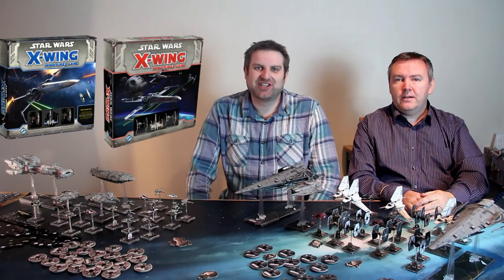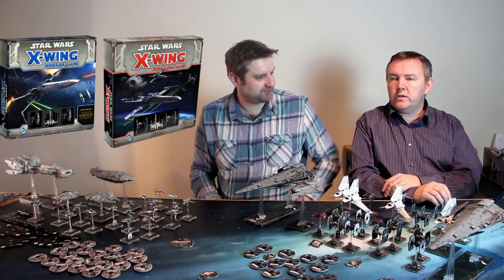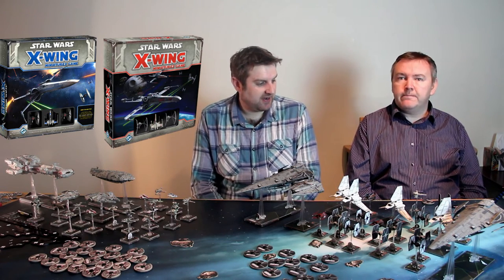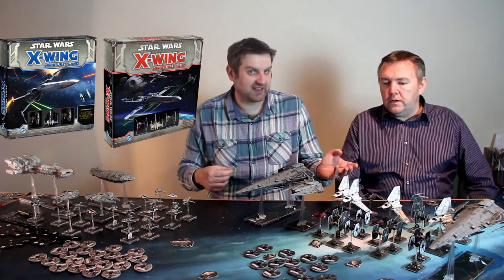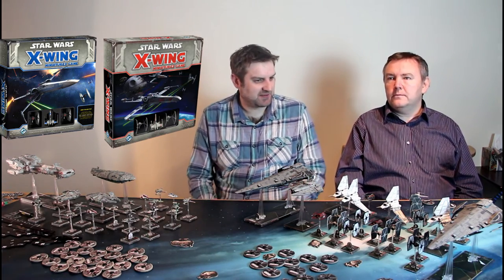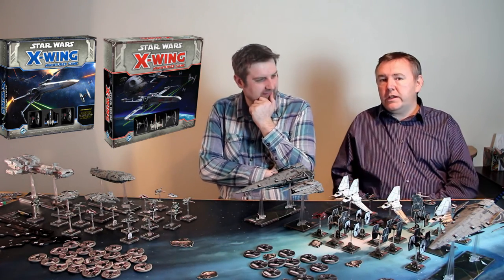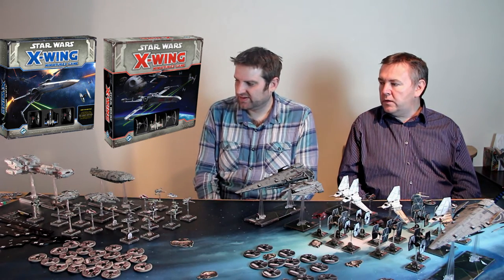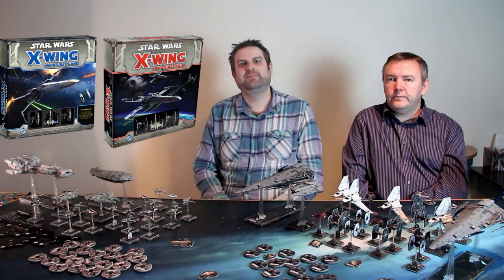Flashback Generations Presents X-Wing Miniature Game Overview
Pete and Sai have been playing X-wing since it was first launched in 2012 and although have intended to make some videos for it going back years, only getting round to it now.

Anyway, enjoy the banter as the two of them look fondly over the Star Wars universe and talk about the games merits.